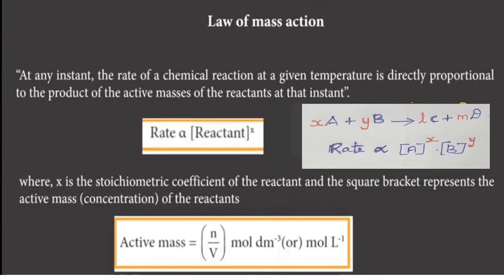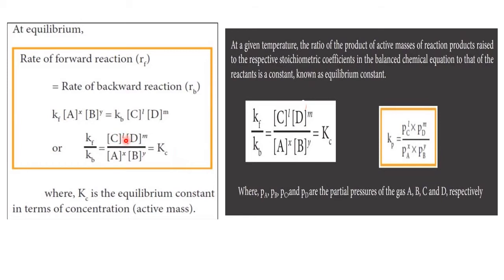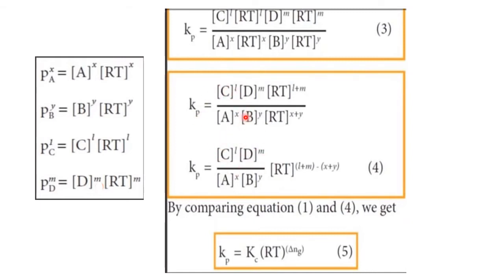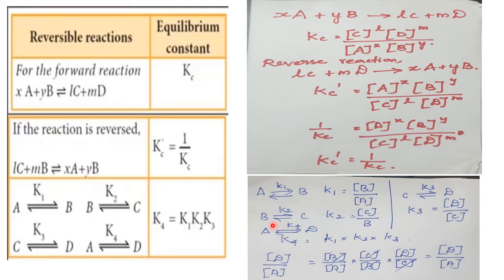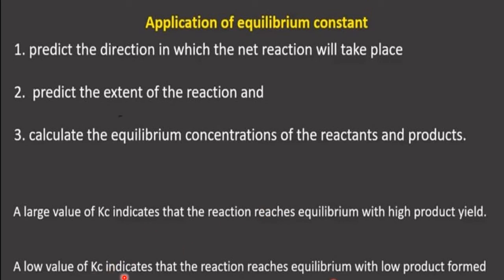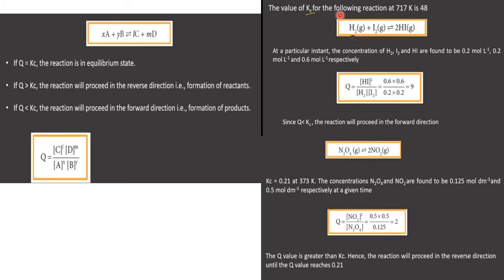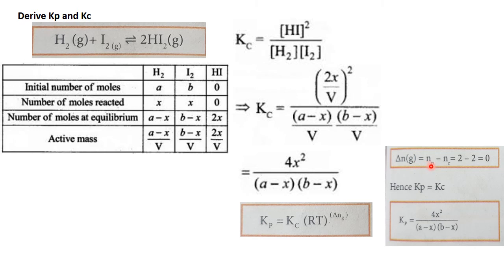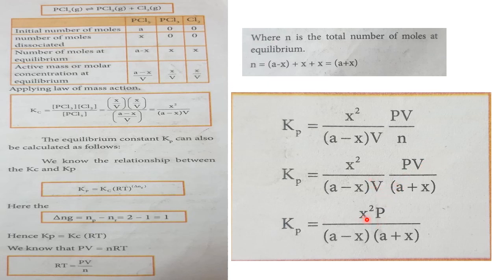Physical and chemical equilibrium 1